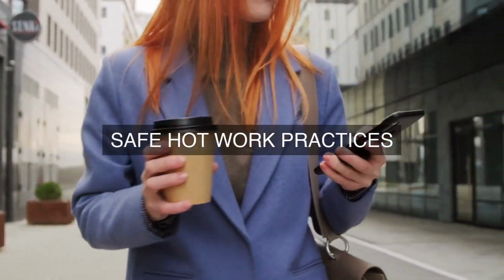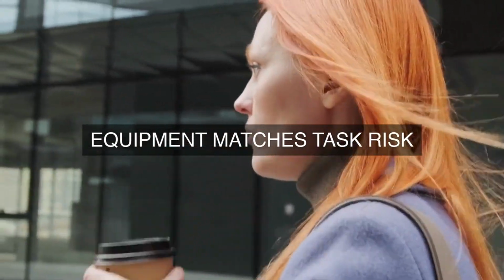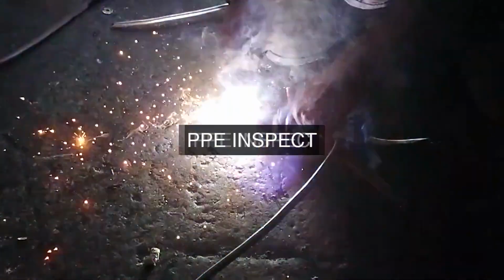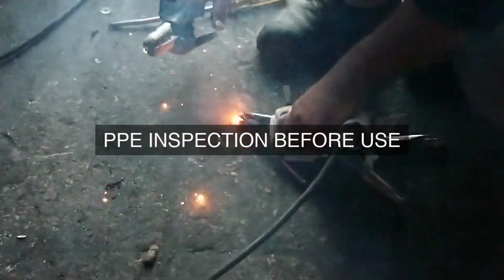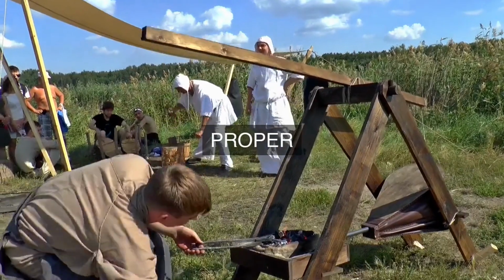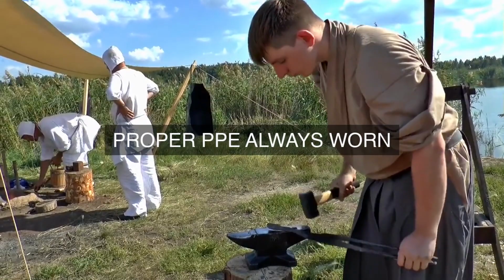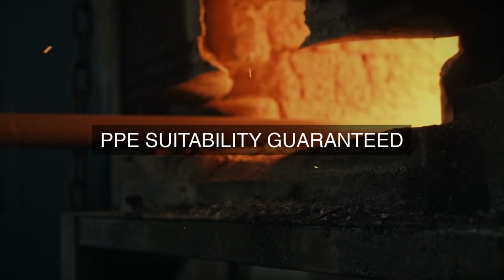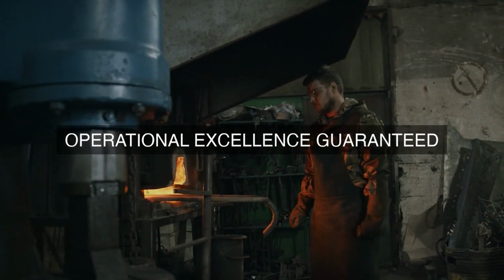Hot Work Permits: Ensure Safety with Deliberate PPE Selection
Master Hot Work Permits Operational Excellence. Get answers, advanced guidance, how-to's & workflows. Includes customized assessment, critical capability analysis & recommendations.

Hot Work Permits Success Formulas in the Video:
Identify the specific hot work task being performed.
Consult the job safety analysis (JSA) for the task.
Review the manufacturer`s guidelines for PPE.
Check the PPE against the company`s safety guidelines.
Ensure the PPE is in good condition and not damaged.
Verify the PPE is compatible with other equipment used.
Consult with a supervisor or safety expert if unsure.
Ensure the PPE is correctly fitted and worn.
Monitor weather conditions that may affect PPE performance.
Update and maintain a record of PPE inspections and maintenance.

Maximize Safety and Efficiency with Mastering Hot Work Permits: Your Ultimate Guide to Operational Excellence!

In high-risk industries, hot work permits are crucial for ensuring a safe working environment. However, the permit process can be complex and time-consuming, leading to costly delays and increased liability. Mastering Hot Work Permits is your comprehensive guide to streamlining the process, reducing risks, and improving operational efficiency.

This toolkit provides:

- In-depth answers to the most critical questions about hot work permits, including what constitutes hot work, permit requirements, and risk assessments

- Detailed, step-by-step solutions to common challenges, including practical examples and case studies

- Actionable steps and unique perspectives from experienced professionals, with a focus on personal anecdotes and real-world applications

- Detailed workflows, timelines, and responsibility matrices to ensure seamless implementation

- Accompanying digital self-assessment tool to evaluate your organization's hot work permit maturity and identify areas for improvement

Whether you're a safety manager, operations leader, or maintenance supervisor, this toolkit provides the expertise and practical guidance you need to optimize your hot work permit process, minimize risks, and drive operational excellence.

Work-With-You Warranty